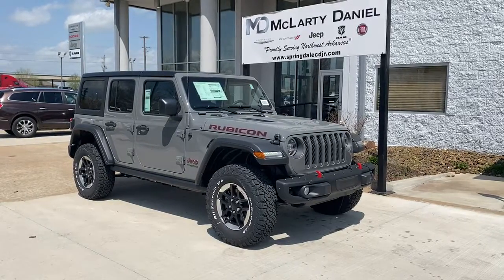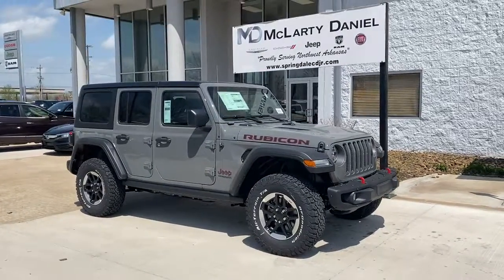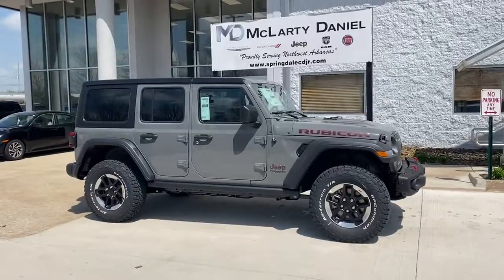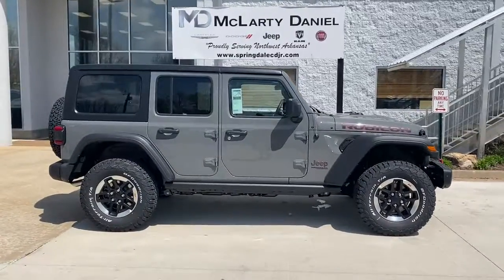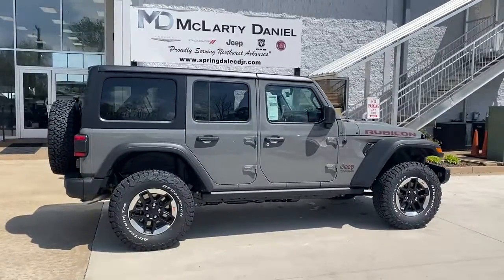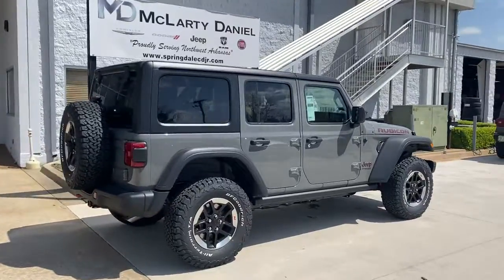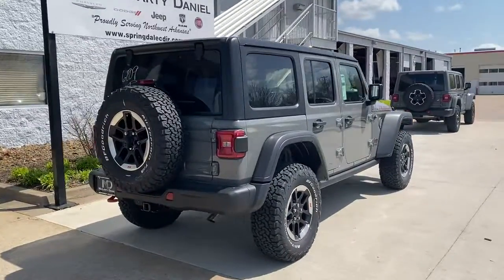2022 Jeep Wrangler Springdale, Fayetteville, Rogers, Bentonville, AR NW176809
Sting-Gray Clearcoat New 2022 Jeep Wrangler available in Springdale, Arkansas. Servicing the Fayetteville, Rogers, Bentonville, AR area.
2022 Jeep Wrangler Unlimited Rubicon - Stock#: NW176809 - VIN#: 1C4HJXFN6NW176809

Sting-Gray Clearcoat 2022 Jeep Wrangler Unlimited Rubicon 4WD 8-Speed Automatic 2.0L I4 DOHCbrbrRecent Arrival!brbrbrAll Internet Prices include maximum stack of manufacturer incentives available, including owner loyalty and subprime finance cash. Most incentives stacks include incentives that require financing. WAC as necessary. APR specials not eligible with internet pricing. McLarty Daniel Advantage and dealer accessories not included. Preowned offers are time limited and first-come first-serve; see dealer for details. McLarty Daniel Price on pre-owned vehicles requires vehicle financing through the dealership. Tax, tag & title not included and must be paid by purchaser. Listed pricing does not include dealer adds.